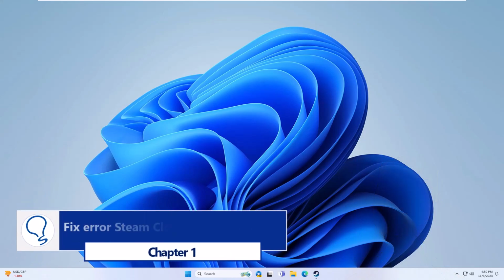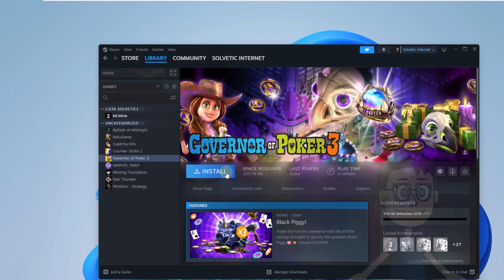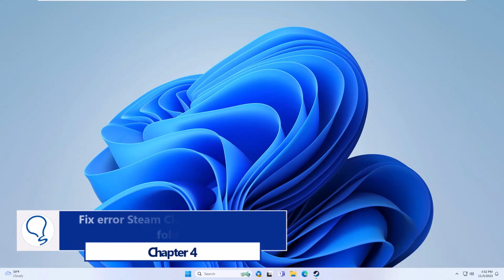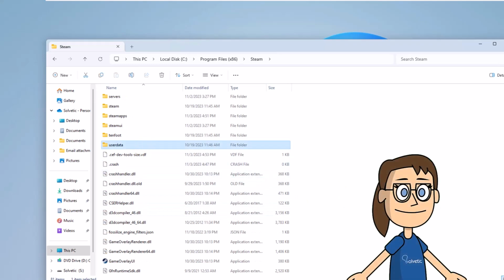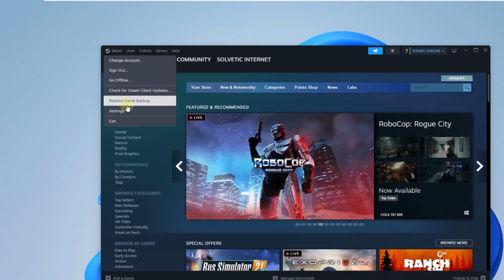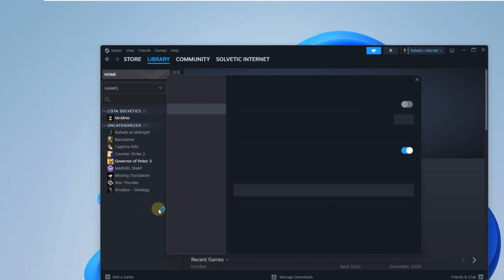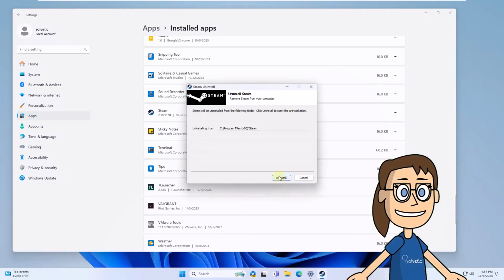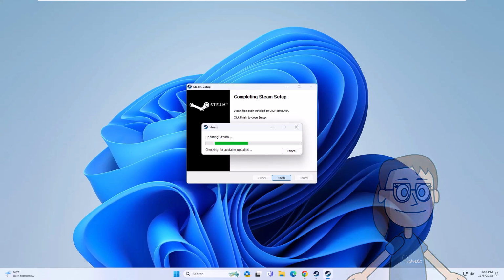STEAM CLOUD ERROR FIX 2024 ✅🕹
Welcome back to Solvetic's channel, where today we're diving into a solution-focused guide on tackling the Steam Cloud Error that's been a thorn in the side of gamers this 2024. Whether it's disrupting your gameplay or hindering your progress saves, we've got you covered with proven fixes that will get you back in the game with ease. STEAM CLOUD ERROR FIX.

As we walk you through the steps to overcome this issue, keep in mind that each solution brings you closer to uninterrupted gaming bliss. Let's jump right into the fix!

 》 CHAPTERS 《

00:00 Introduction
00:35 Fix error Steam Cloud validating status
01:02 Fix error Steam Cloud reinstalling the game
01:46 Fix error Steam Cloud logging out of all devices
02:23  Fix error Steam Cloud deleting data folder
03:17 Fix error Steam Cloud running Steam as administrator
03:52 Fix error Steam Cloud repairing library
04:38 Fix error Steam Cloud verifying game integrity
05:15 Fix error Steam Cloud reinstalling Steam